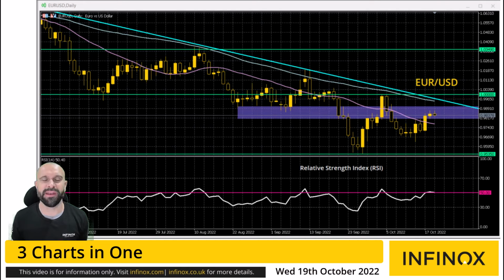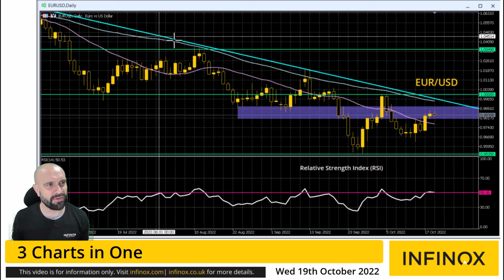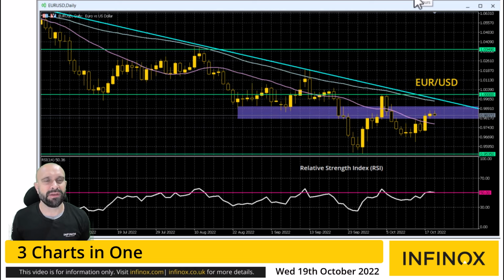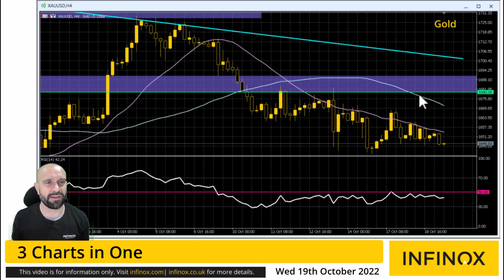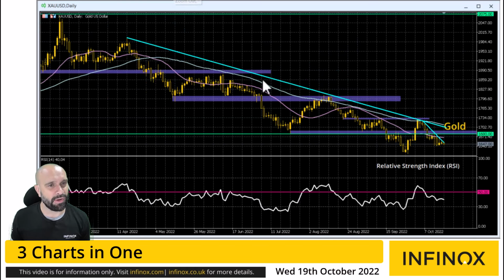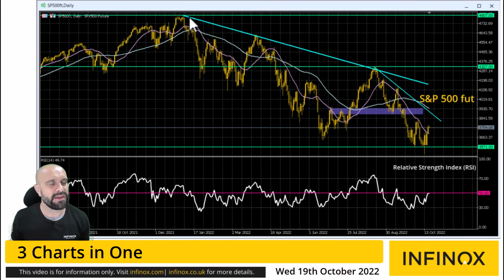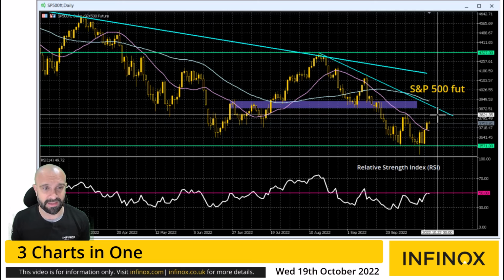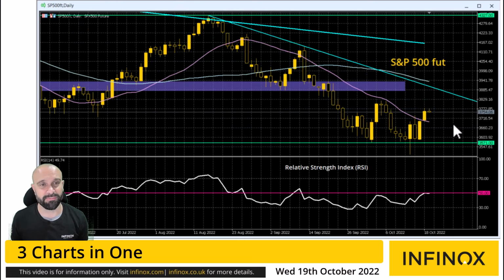Episode 211 | 3 Charts in 1 | 19th October 2022 | EUR/USD, Gold (XAUUSD), S&P 500 futures (SP500ft)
The corrective slip of the USD and a recovery in risk appetite have hit something of a crossroads as consolidation has begun to form. This means that moves over the coming days will be important for the near to medium-term outlook for major markets.  In this video, Richard Perry discusses strategies for:
EUR/USD – The recovery has moved into a key area of resistance, but can it continue?
Gold (XAUUSD) – What are the key levels to watch as the market starts to drift lower again?
S&P 500 futures (SP500ft) – As the rebound has taken hold, is there scope for continued recovery?

Chapters:
0:00 Introduction
0:25 EUR/USD – A rally into resistance
2:18 Gold – Drifting lower once more

Risk Notice:
infinox.co.uk/fca: 74% of retail investor accounts lose money when trading CFDs with this provider.